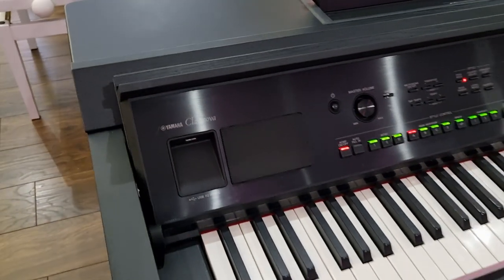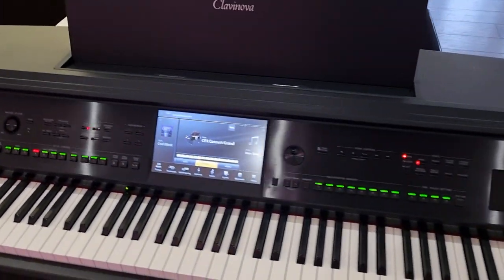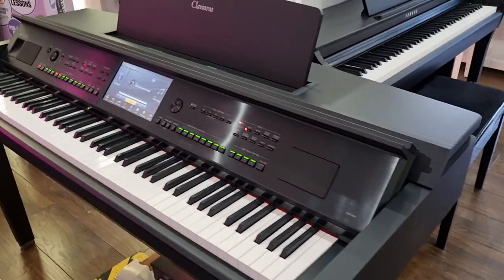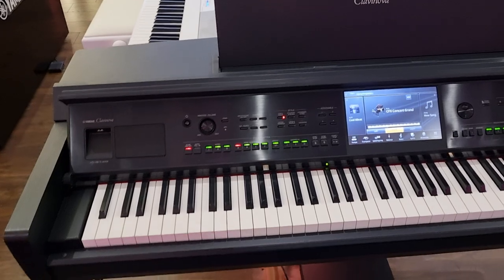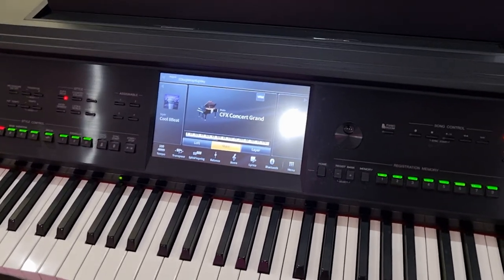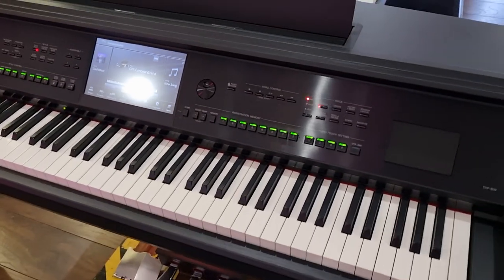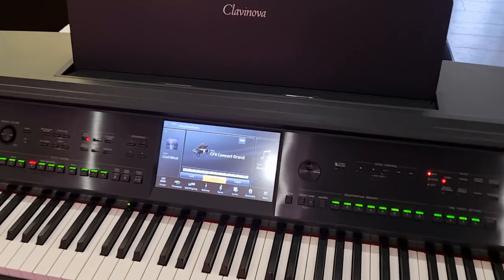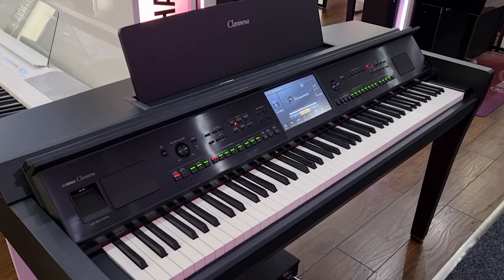Used Yamaha CVP-809 Clavinova Digital Piano | Quick Walk-Around | Edinburgh Store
Quick walk-around the stunning used Yamaha CVP-809 Clavinova Digital Piano we have listed on our website at an amazing price!!

You can find out more & make this amazing instrument your own using the

The flagship model of the CVP-800 Series, with the expressiveness of a grand piano, and hundreds of other instrument voices also available. This used model is in wonderful condition & is at a bargain price - it won't be with us for long!!
Pete, Edinburgh Store

Dimensions:
Width: 1,426 mm
Height: 868 mm
Depth: 612 mm
Weight: 82 kg

Main Features:
- CFX and Bösendorfer Imperial piano samplings, CFX Binaural sampling
- GrandTouch™ Keyboard with Counterweights, 88-key Linear Graded Hammers
- GP Response Damper Pedal
- 1,605 Voices + 58 Drum/SFX Kits + 480 XG Voices
- 675 Styles
- (40W + 30W + 20W) x 2 + 80W Amplification System
- (16cm + 5cm + 2.5cm (dome)) x 2 + 20cm speaker system, Spruce Cone Speaker, Twisted Flare Port
- TFT color LCD (touch screen), 9.0 inch 800 x 480 dots
- Built-in Bluetooth® audio
- iOS app “Smart Pianist” integration (Song function only)